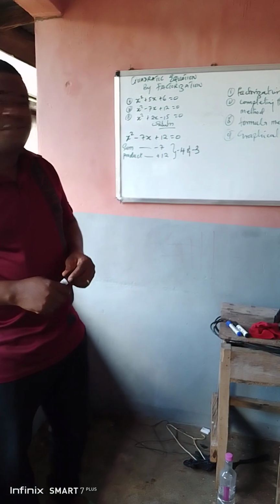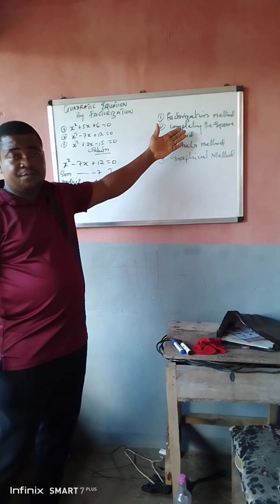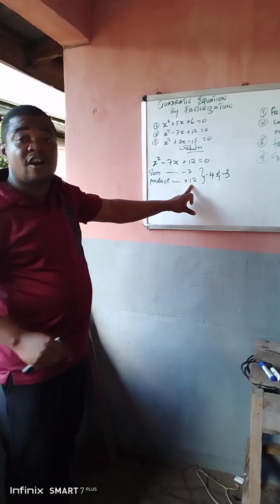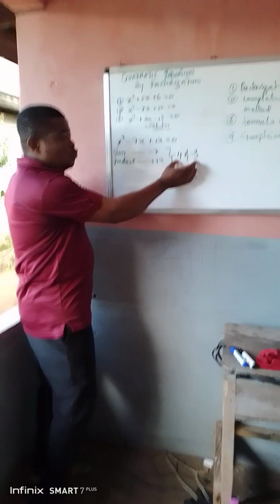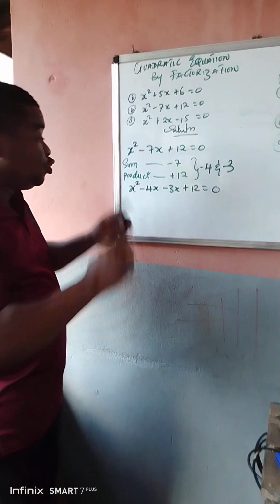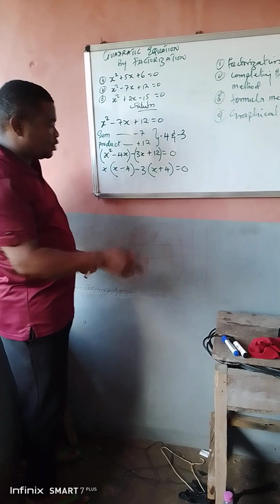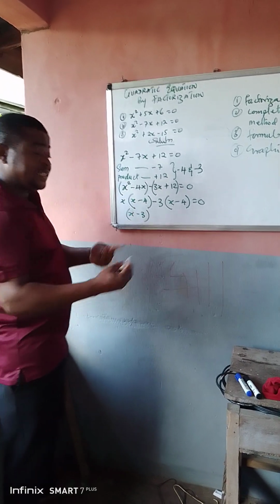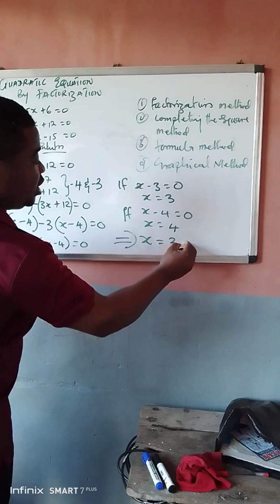QUADRATIC EQUATION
FACTORIZATION METHOD OF SOLVING QUADRATIC EQUATION 2